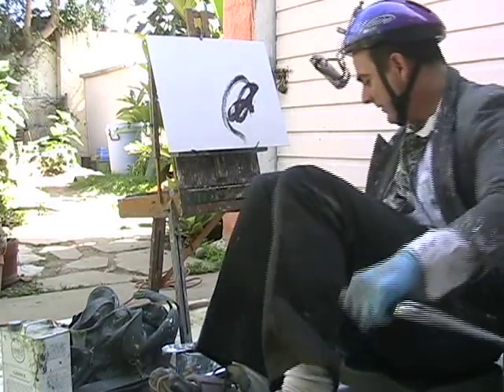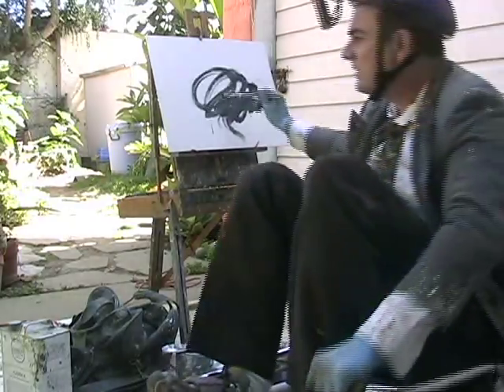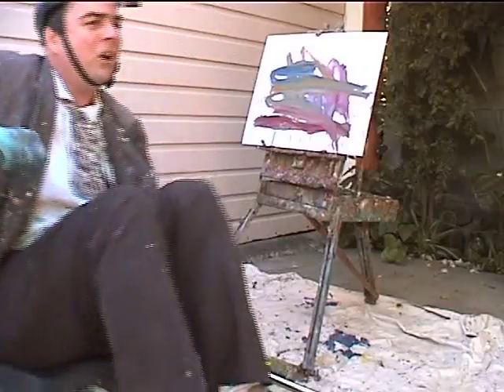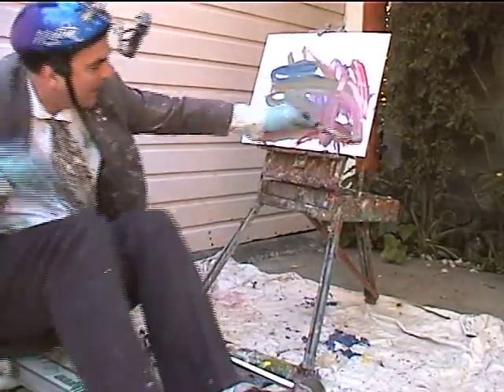Rowing-Painting Machine-Let's Paint TV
This is Mr Paint's first try at rowing and painting at the same time.Buy the paintings